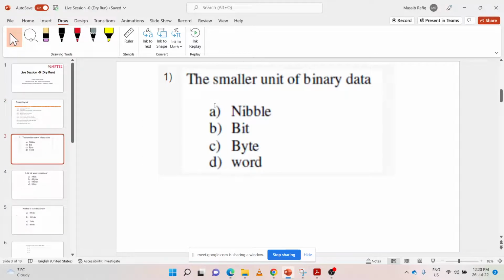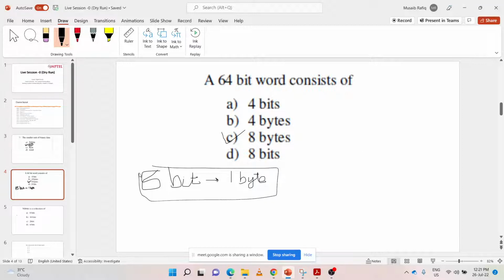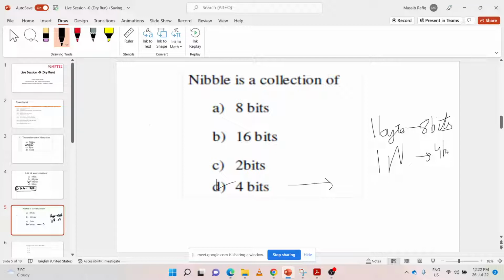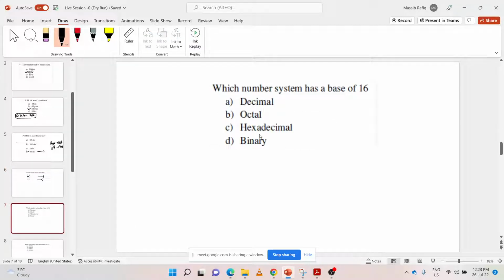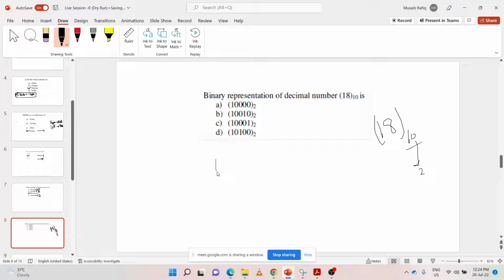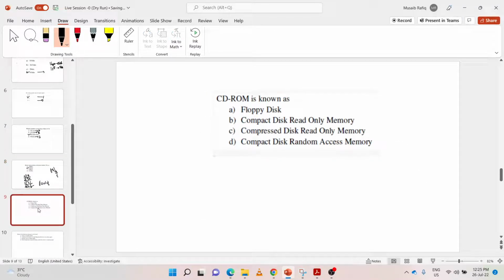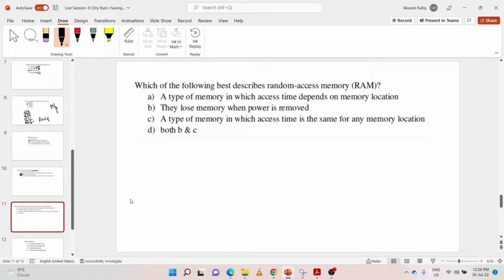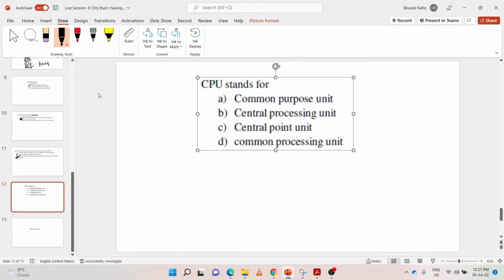26th July-Week 0 Digital Circuits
Week 0 Session (Practice)
Digital Circuits 2022